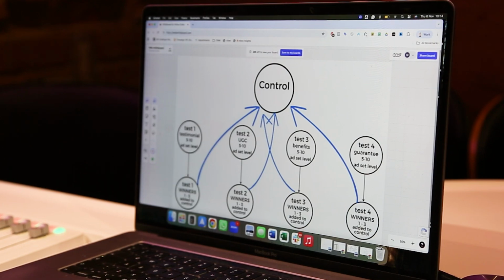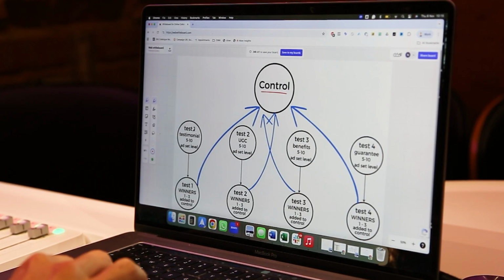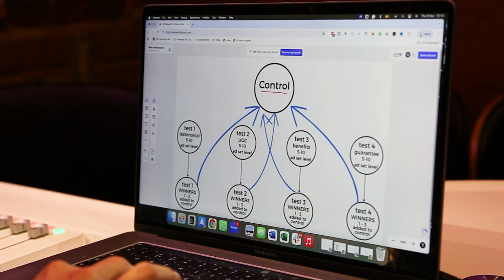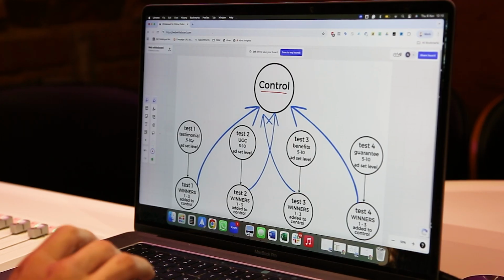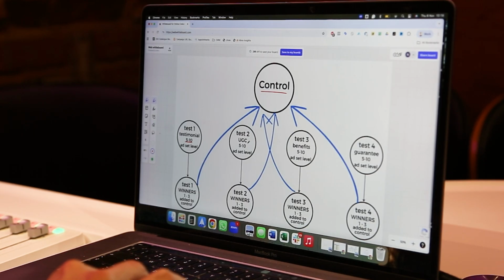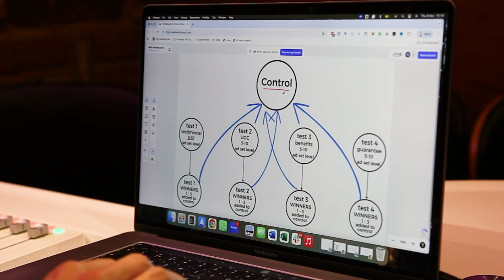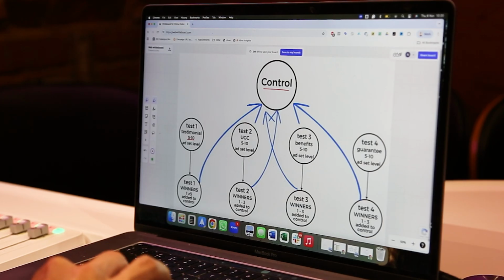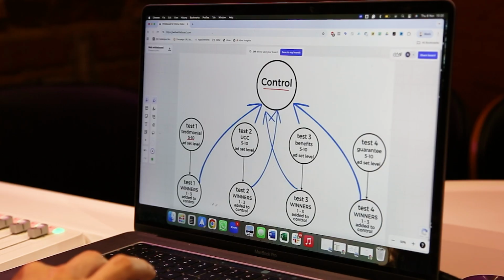I Found the BEST Way to Advertise on Facebook with £50+ a day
In this episode, Nick Boddington breaks down how Meta’s Andromeda update is changing the game for Facebook advertisers. Learn how to structure your testing and control campaigns, master creative diversification with UGC, testimonials, and benefit-led ads, and adapt your strategy for Advantage+ performance. Discover how to test smarter, scale faster, and future-proof your Meta advertising results.